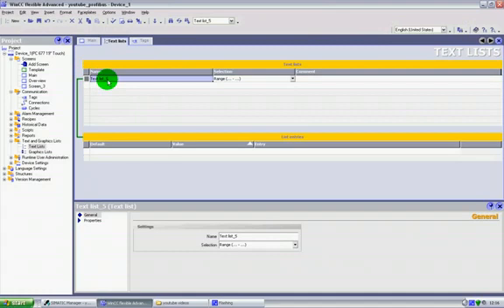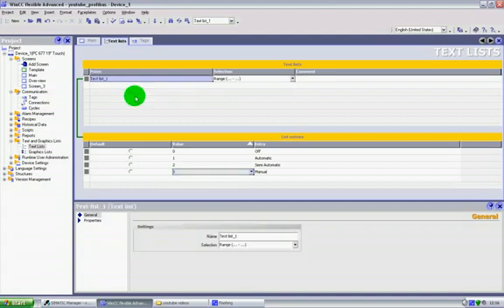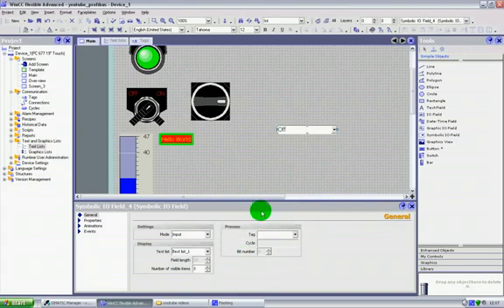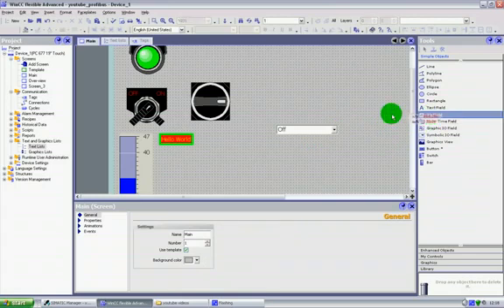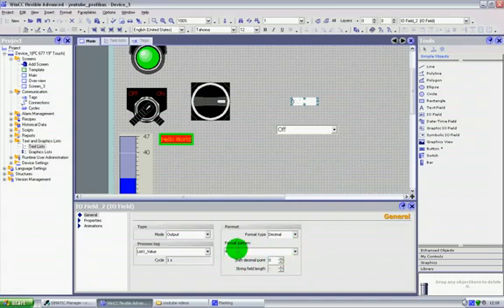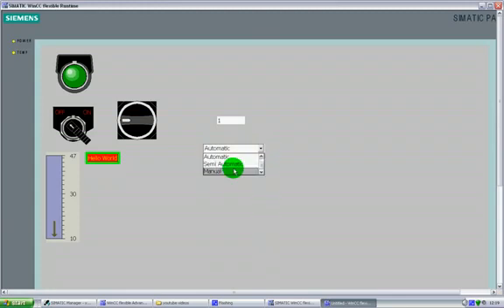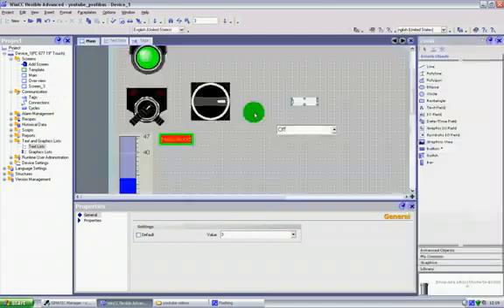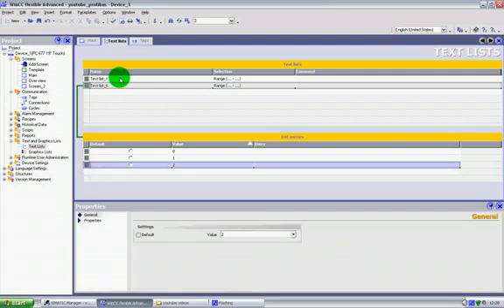SMP Teknik Elektro Siemens GUI13 Text Lists, IO Fields